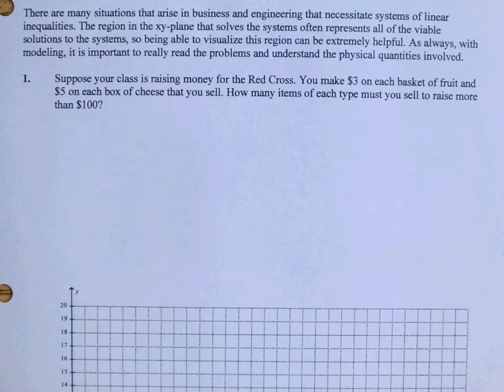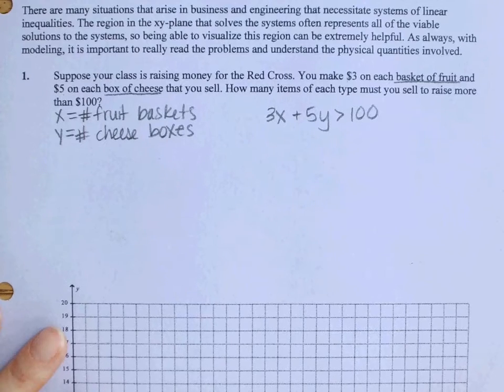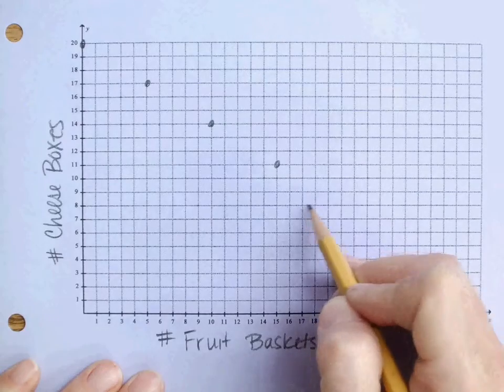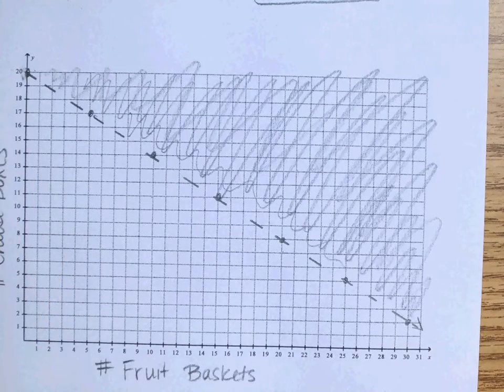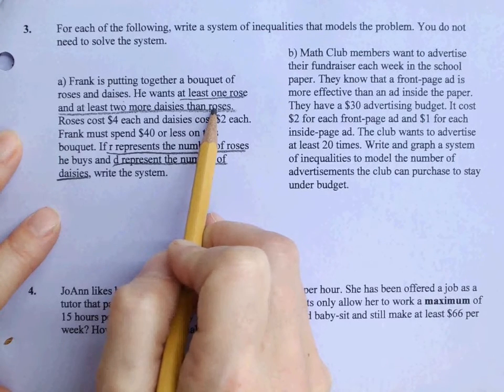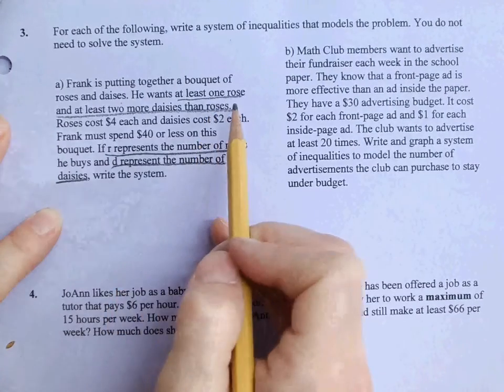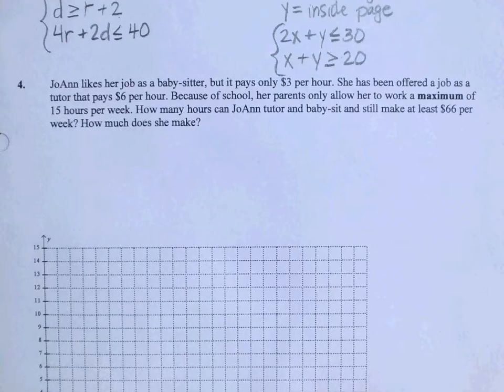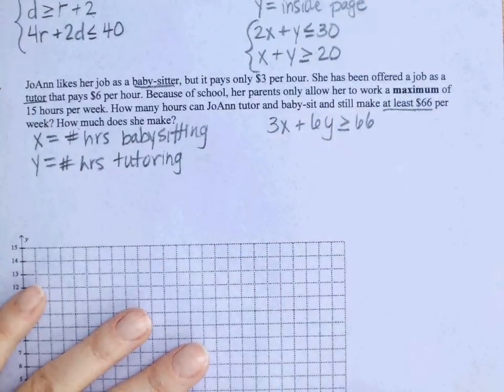07 Systems Inequalities Story Problems